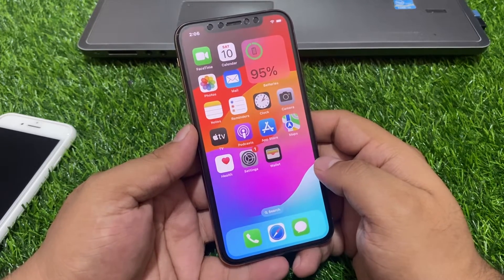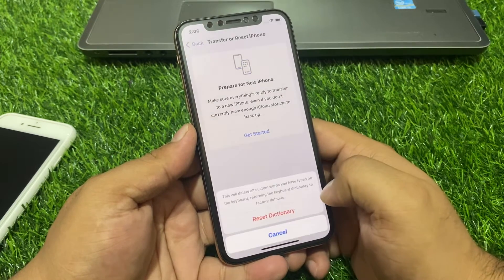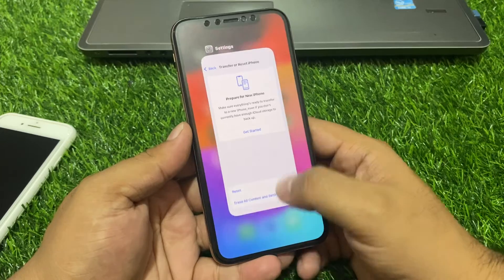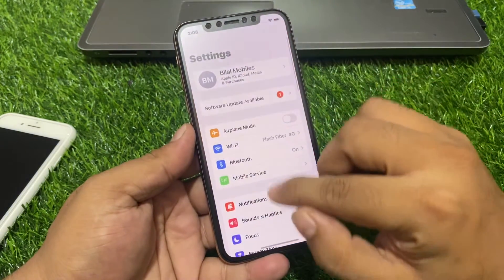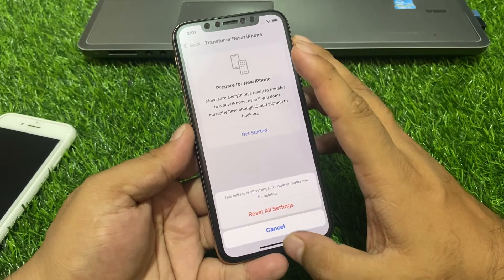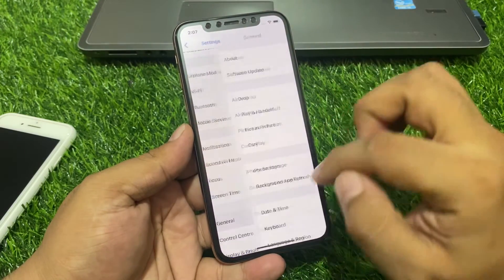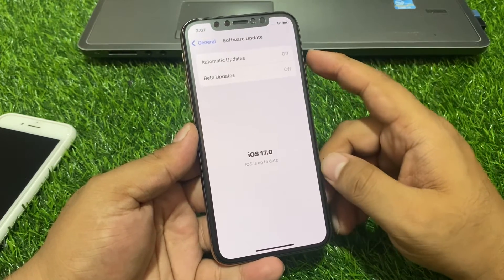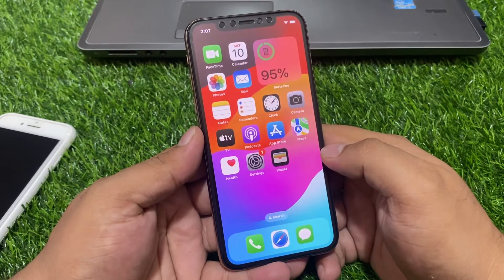How To Fix an iPhone Keyboard Not Working Lagging|Crashing|Not-Working Afyer iOS 17 Update